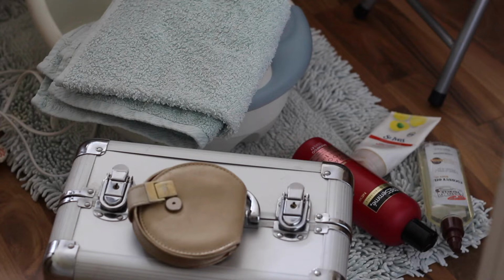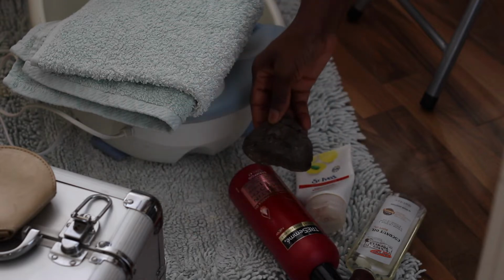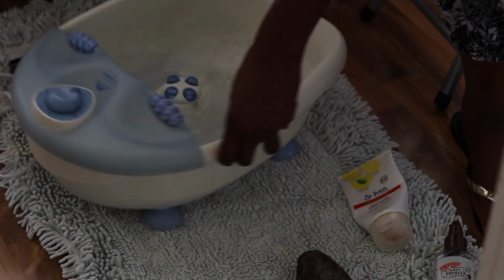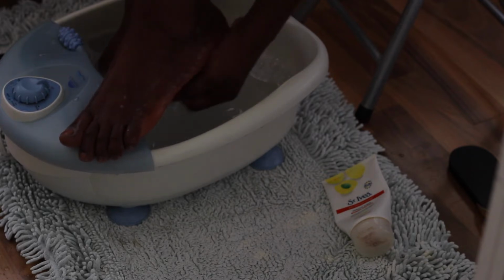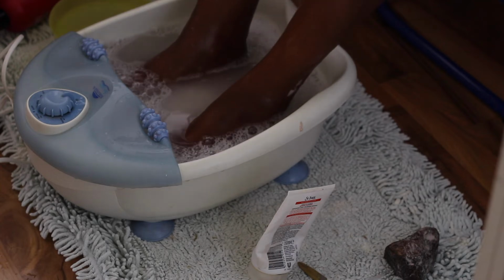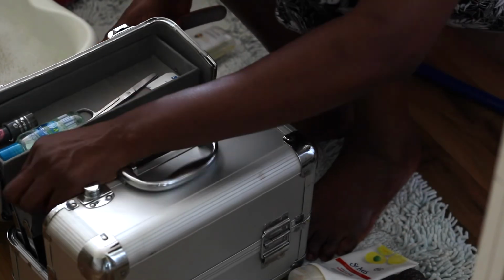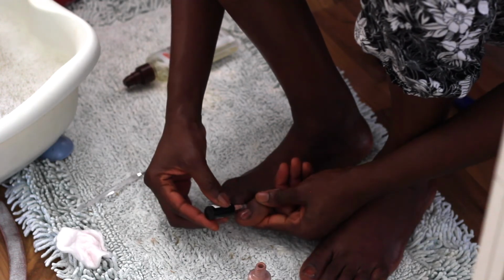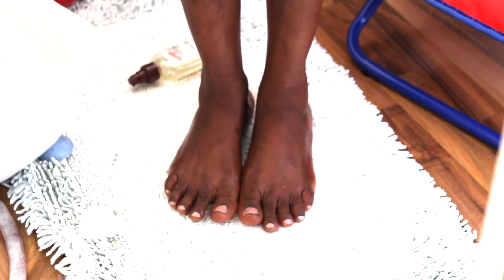DIY PEDICURE - Saloon Perfect Result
Hi Guys,
Today, I bring you a brand new pedicure video. In this video, I shared how to do my pedicure at home and the home made alternative items that I use to achieve a salon perfect results.

Do check it out and learn a thing or two. I hope you find it helpful.